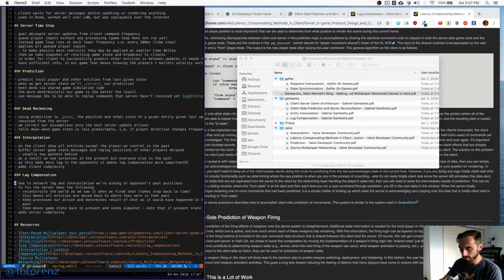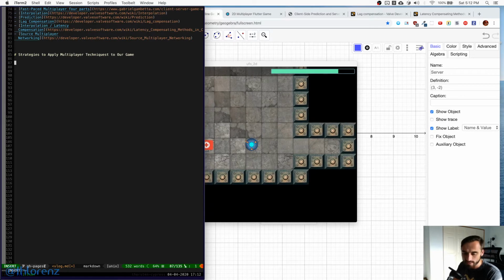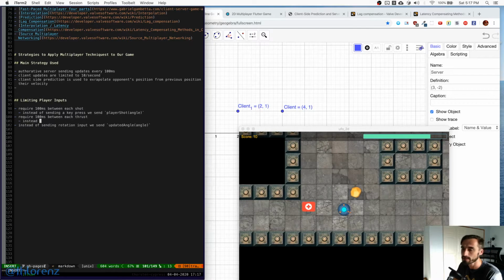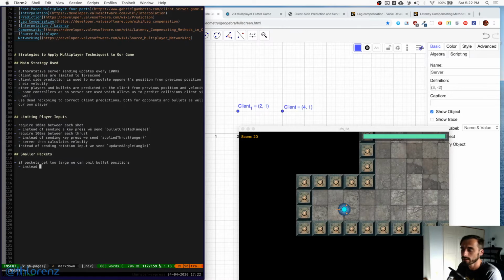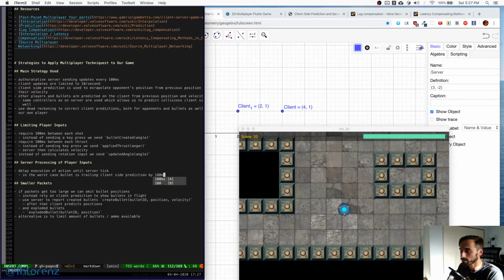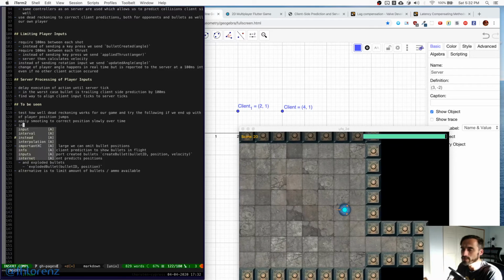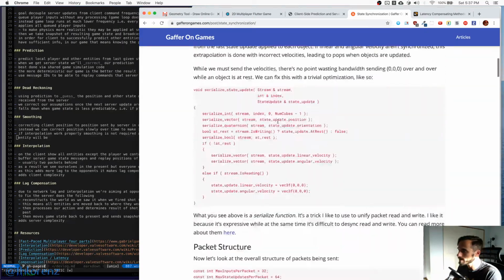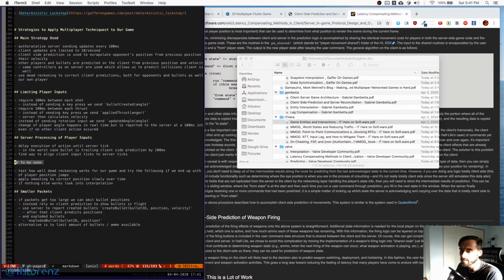Ep36: 2D Multiplayer Flutter Game - How to Apply Multiplayer Networking Strategies to our Game